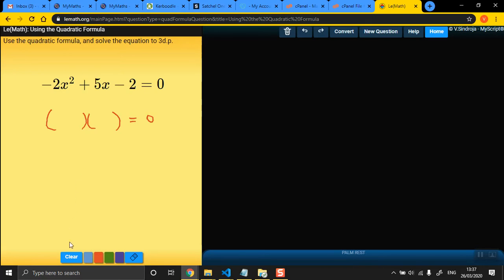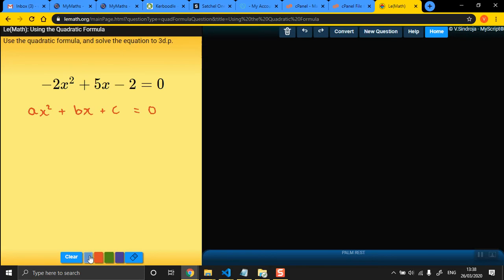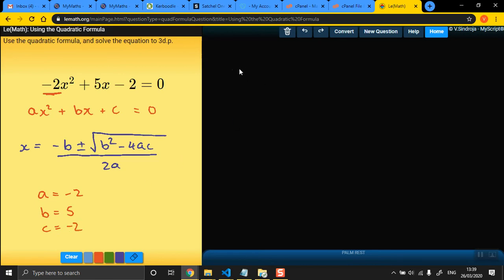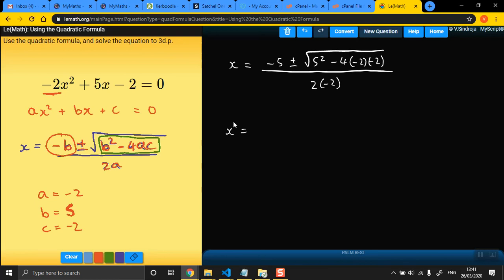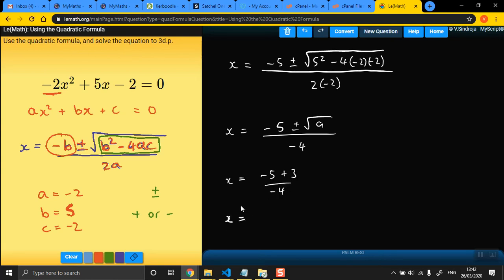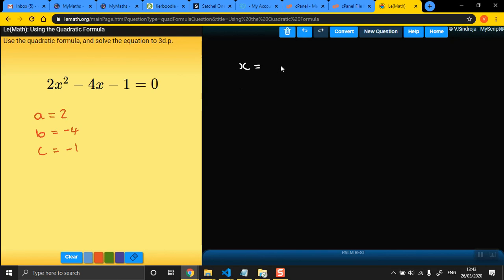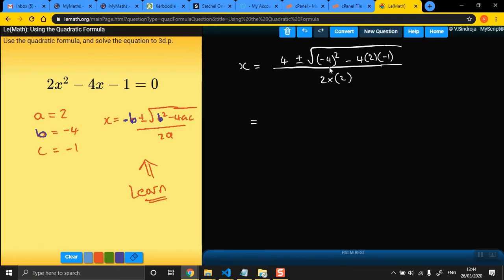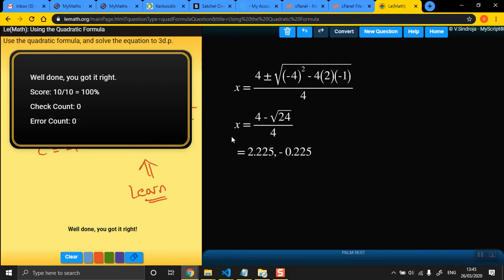Quadratics - Using the Quadratic Formula